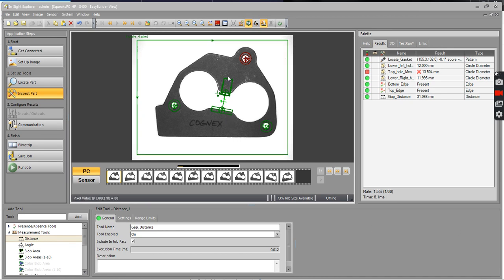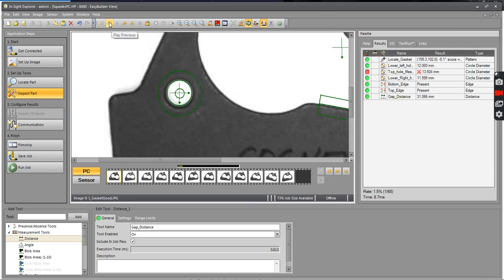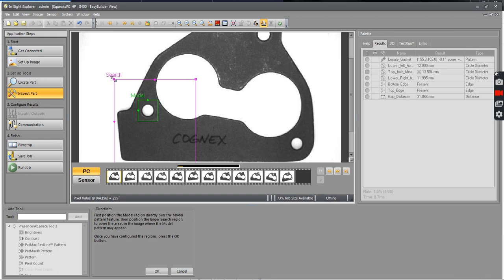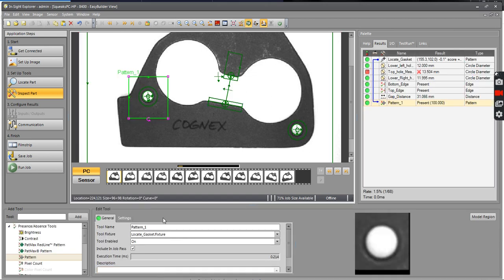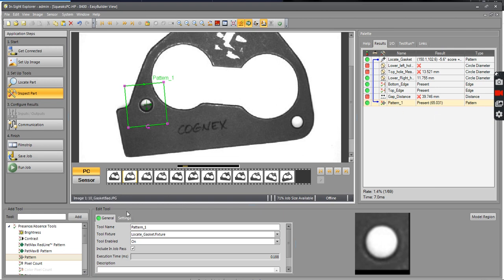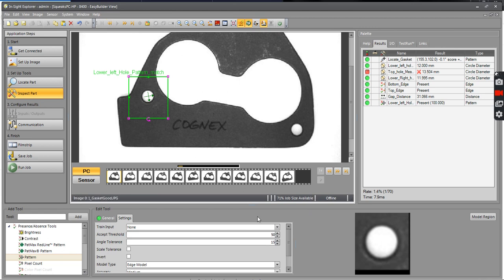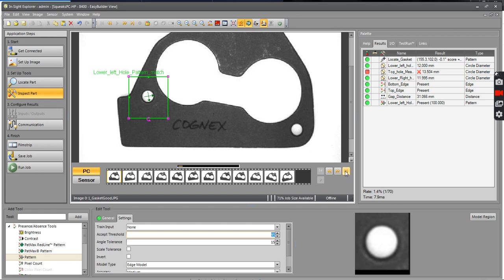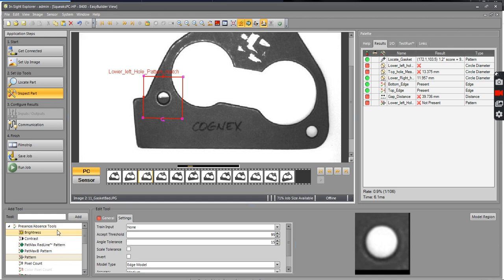RR Floody video walk through on the pattern match tool REC